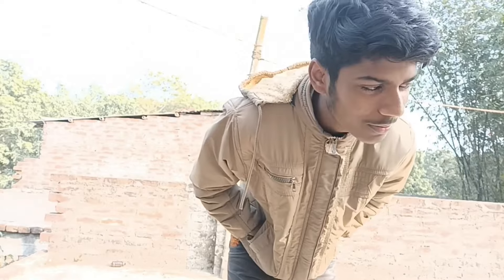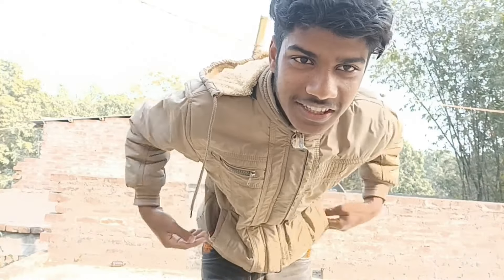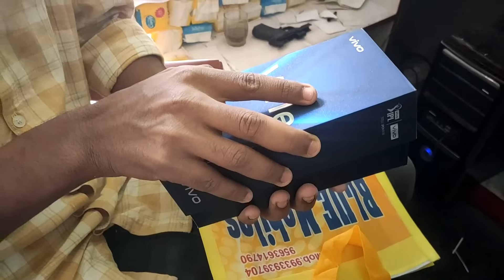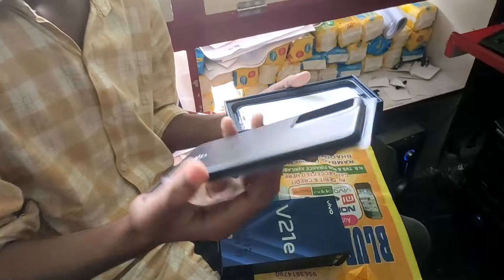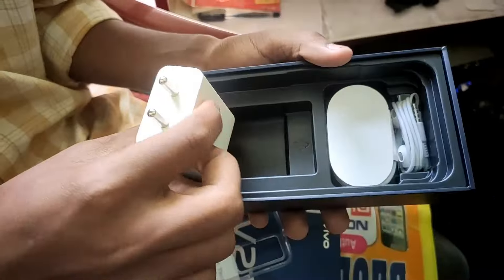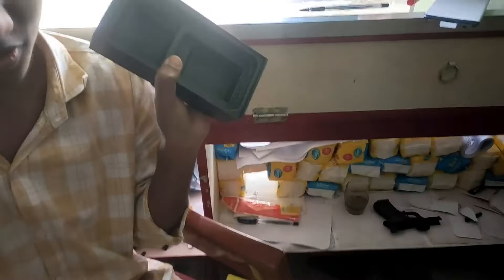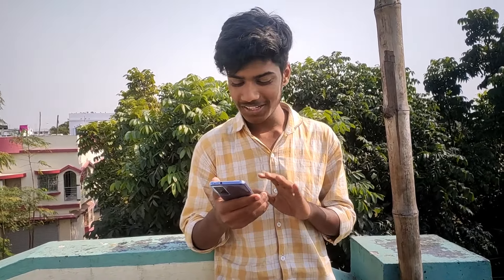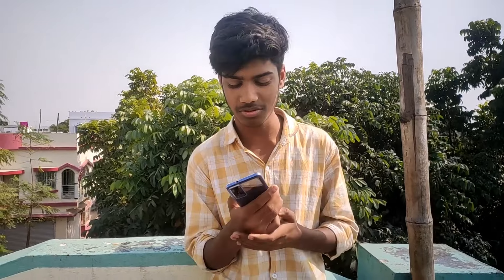মোবাইল কিনলাম YouTube টাকা দিয়ে 😱? কী ফোন নিলাম | My New Phone From YouTube Money? 💰 🤑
1st payment
Tusar Das
Tushar Das
Tusar Das Sad Story
Tusar ki story
Tusar Das QnA
Chondro guru
Tushar das tiktok
Tusar das tiktok
Tusar das
Tusar das story
Tusar das life style

100k Vlogs celebration
Nick vlogs 100k celebration
Sourav joshi vlogs 100k celebration
Nick vlogs 100k celebration karthik surya
Garib boi 100k Vlogs
Garib boi new vlogs
Garib boi
Garib boi home tour
Garib boi tik tok video
Garib boi channel
Garib boi video
Garib boy roast
Garib boy tik tok video
Gareeb boy tik tok
Garib boy youtube channel
Garib boi all video
Garib boi ashish chanchlani
Garib boy videos
Garib boi roasted
Garib boi home tour 2019
Garib boi home tour video
Garib boi home tour in hindi
Daily vlogs
Daily vlogs india
Daily vlogs in english
Daily vlog with neha
Daily vlogs indian
Daily vlog hindi
Daily vlog channels
Daily vloggers channels
Hindi vlogs
Hindi vlogs india
Hindi vlogs channel
Hindi vlogs song
Hindi vlogs videos
Hindi vlog travel
Hindi blogs in india
Indian vlog in hindi
Hindi youtube vlogs
Family with vlogs
Family vlogs
Family vlogs uk
Family vlogs india
Family vlogs with kids
Family vlogs indian
Mai gareeb hu
Mai gareeb hu mere
Mai gareeb hu mere mummy papa
Mai gareeb hu mere maa baap
Mai gareeb hu song
Mai gareeb hu roast
Mai gareeb hu remix
Mai gareeb hu meme
Mai gareeb hu video
Mai gareeb hu ashish chanchlani
Mai gareeb hu tiktok boy name
Mai gareeb hu original
Mai gareeb hu mai ameer hu
Mai gareeb hu rhea chakraborty
Mai gareeb hu 2.0
Mai gareeb hu mere song
Mai gareeb hu mere ashish chanchlani
Mai gareeb hu mere mummy papa mujhe gareeb janam diya

Details